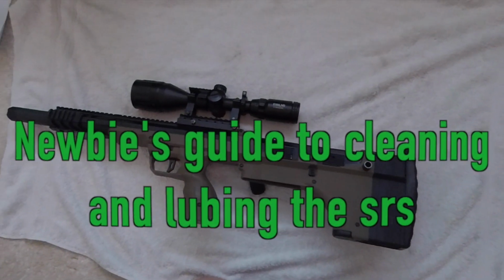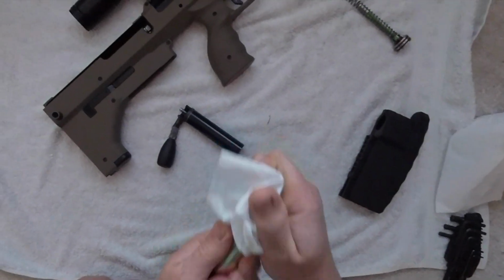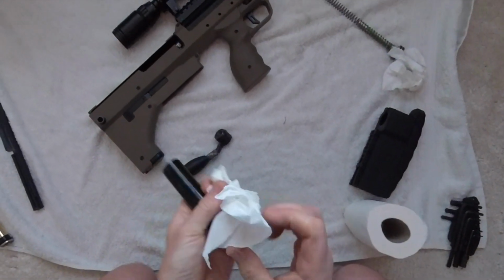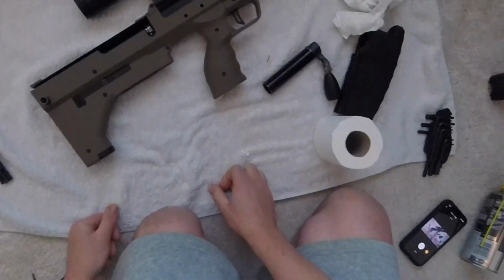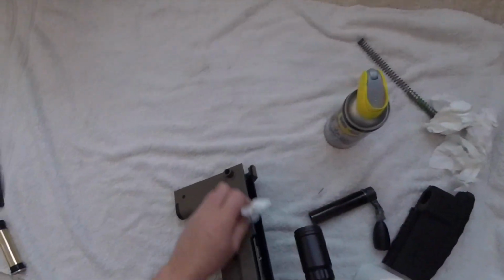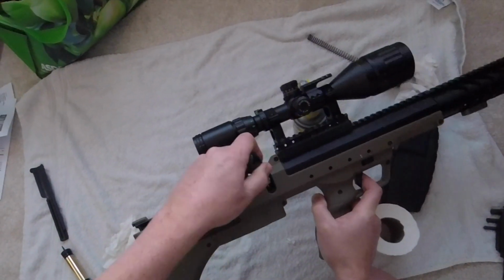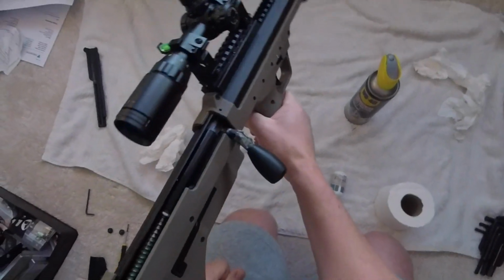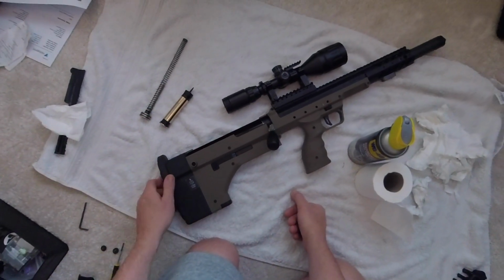Newbie's guide to SRS cleaning and lubing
Quick video i thought id share for my teammate who has just got his srs and thought it might be useful :)